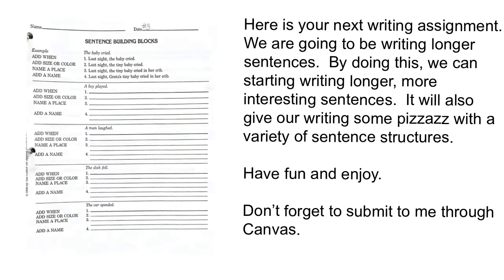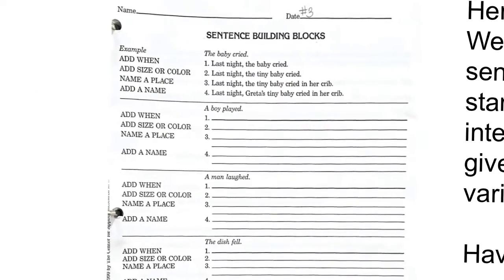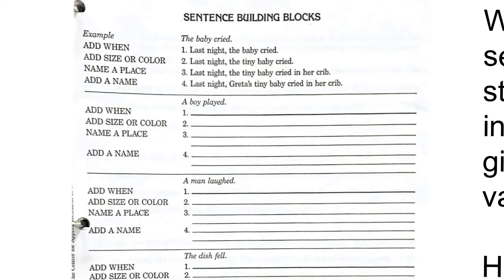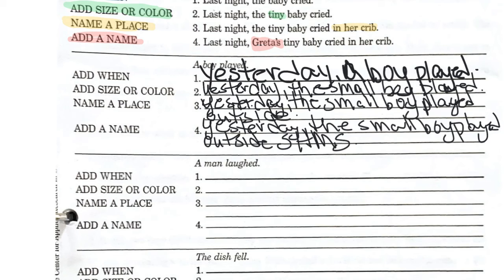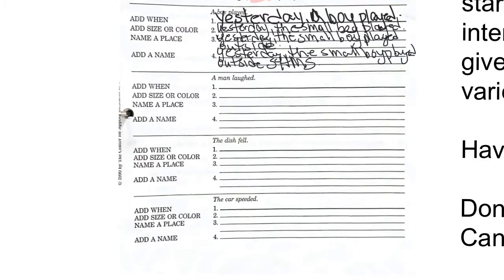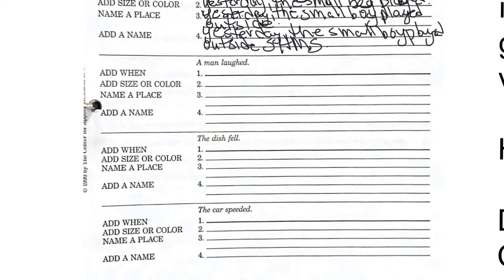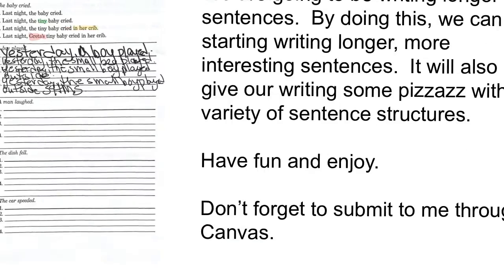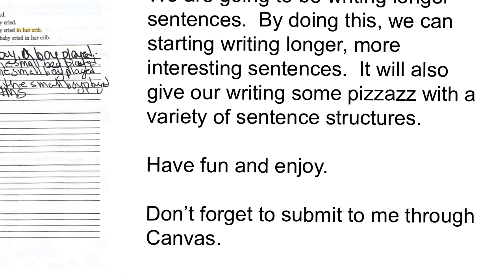Sentence Building Blocks